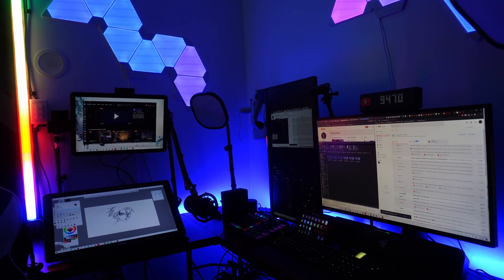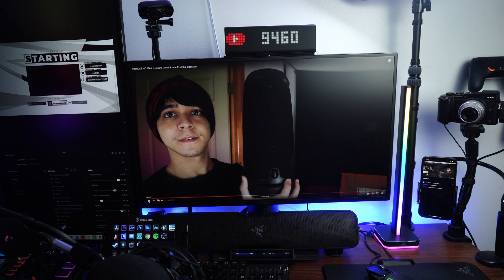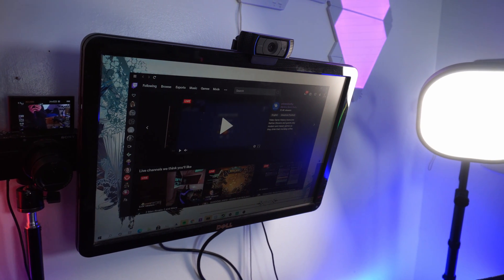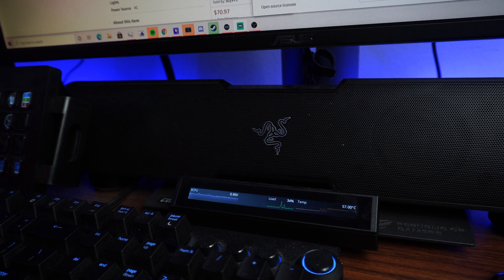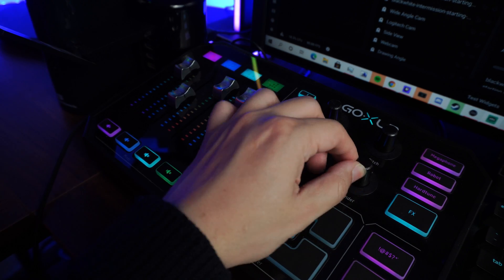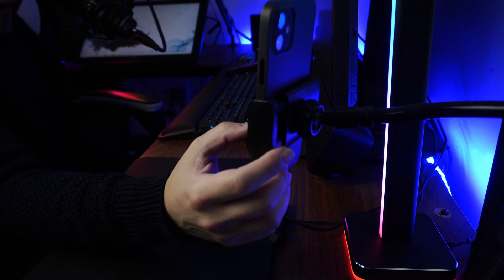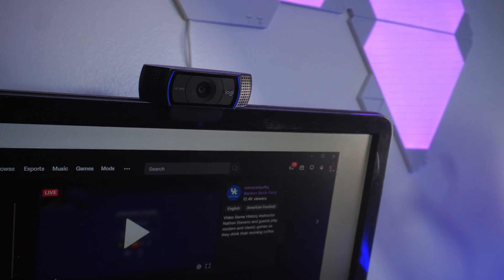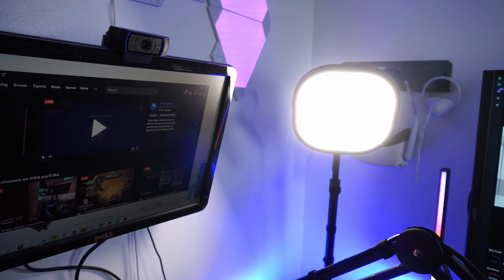My ULTIMATE PC Set Up For Video Editing And Streaming! [LATE 2020 Edition]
It's finally here...the set up video I've been promising everybody for months. This is my general office space - where I do all of my work and gaming. This is my ultimate PC set up for video editing and streaming! Enjoy!

- techsummit.live/merch

- Asus ROG Strix Monitor
- Acer Monitor
- LaMetric Time
- Huion KAMVAS 22 Plus
- Razer Keyboard
- Logitech Mouse
- Razer Firefly V2
- Razer Leviathan
- Stream Deck XL
- Corsair LT100 iCUE
- Panasonic GX8
- Panasonic 12-32mm Lens
- Dummy Battery (For Panasonic)
- Sony RX100 M3
- Dummy Battery (For Sony RX100)
- 8TB HDD
- Audio Technica BP40
- Audio Technica SHOCKMOUNT
- Mic Arm
- Audio Technica Ath-M40X
- Audio Technica Ath-AD700X
- Elgato HD60 S
- Cheap Capture Card
- Elgato Keylight
- Elgato Keylight Air
- TP Link RGB Strip
- Nanoleaf Rhythm
- LIFX Beam
- Oculus Quest 2
- iPhone 12
- Belkin Wrist Rest

**GEAR I USE**
**MY EDITING PC SET UP**
4TB HHD
120GB SSD